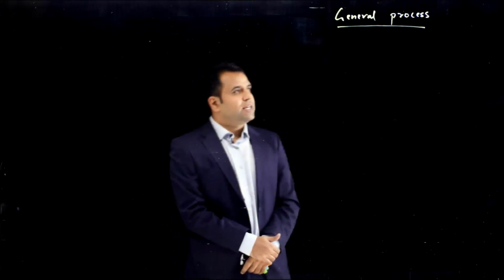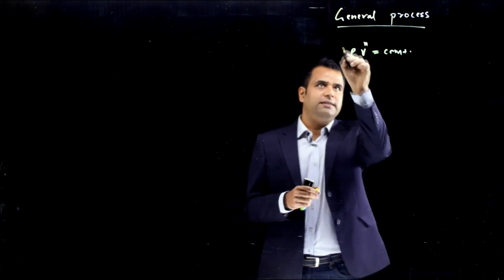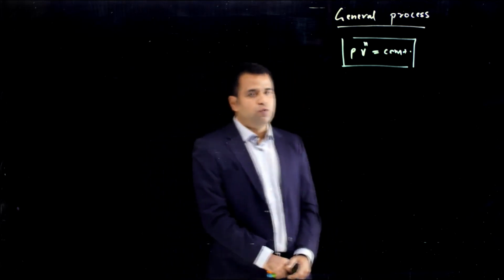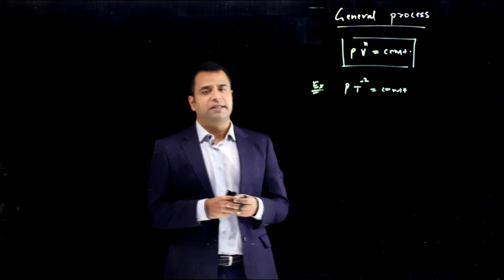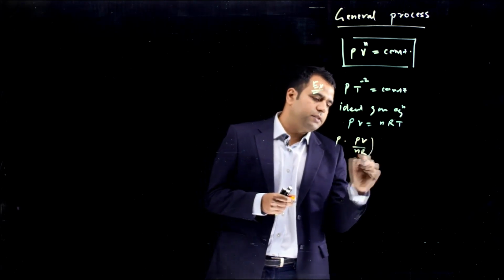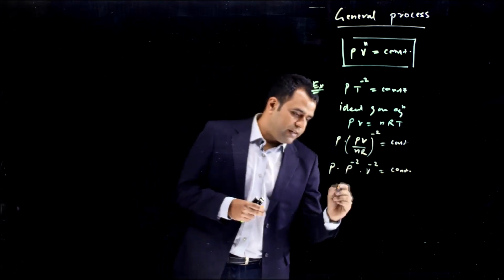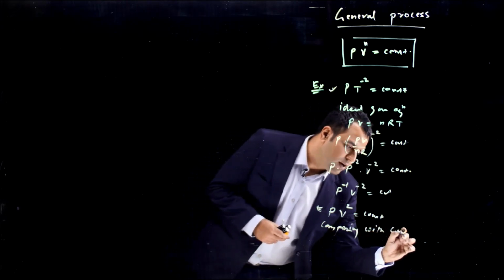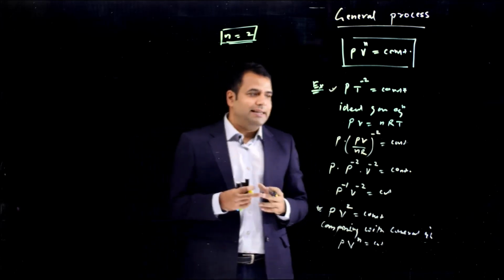General Processes in Thermodynamics